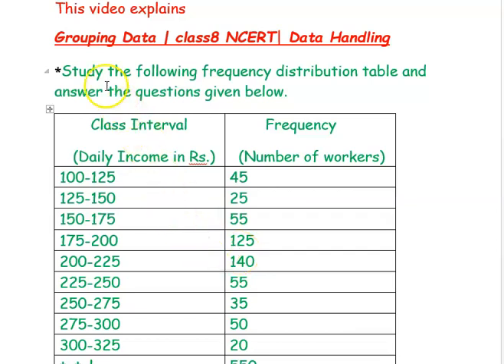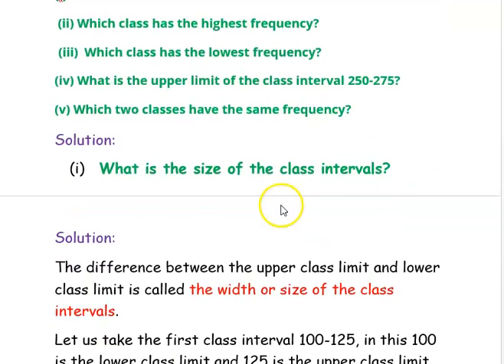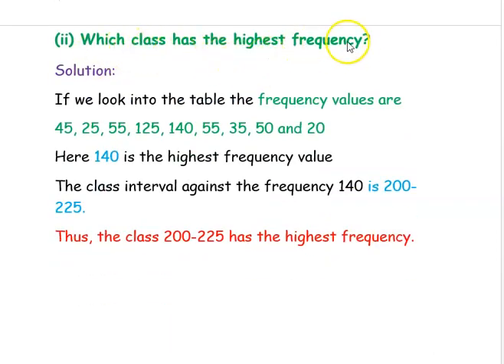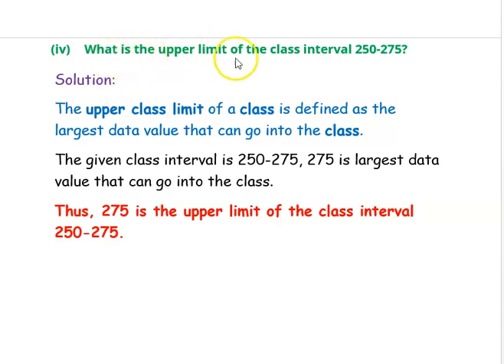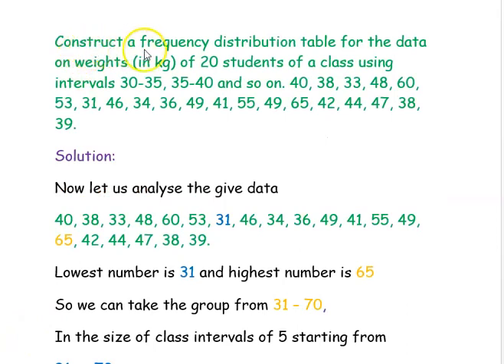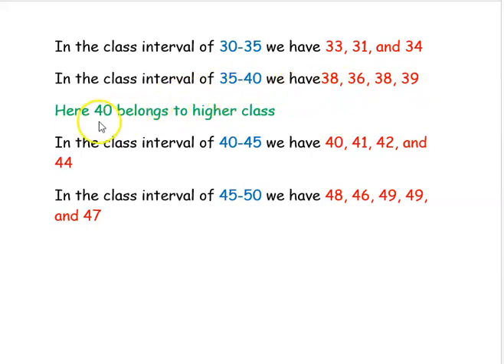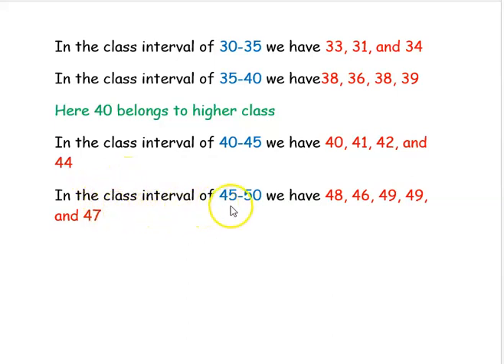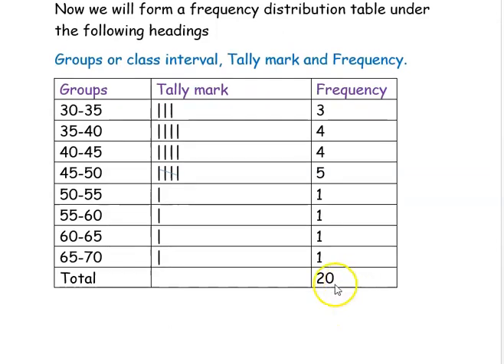Grouping Data - 2 | Class - 8 NCERT | Data Handling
*Study the following frequency distribution table and answer the questions given below.

       Class Interval

   (Daily Income in Rs.)

        Frequency

  (Number of workers)

100-125

45

125-150

25

150-175

55

175-200

125

200-225

140

225-250

55

250-275

35

275-300

50

300-325

20

total

550

(i) What is the size of the class intervals?

 (ii) Which class has the highest frequency?

(iii) Which class has the lowest frequency?

(iv) What is the upper limit of the class interval 250-275?

(v)Which two classes have the same frequency?

* Construct a frequency distribution table for the data on weights (in kg) of 20 students of a class using intervals 30-35, 35-40 and so on.